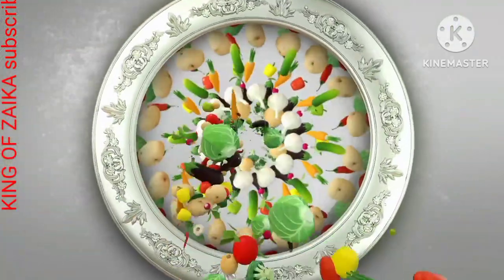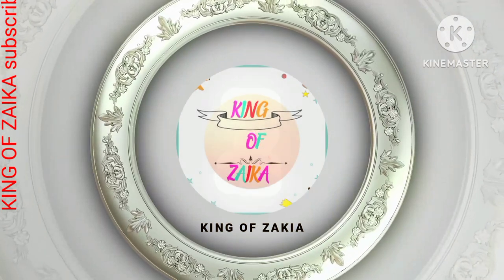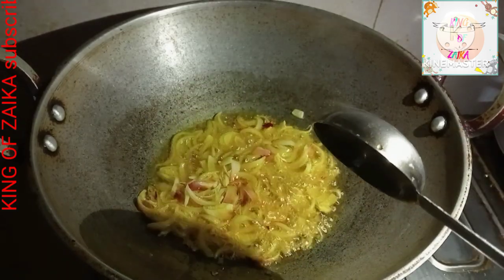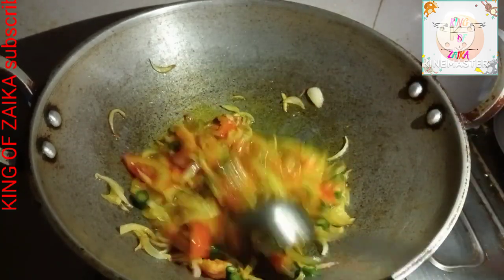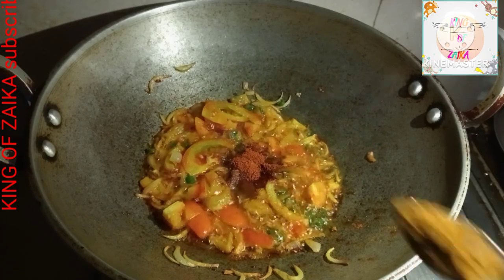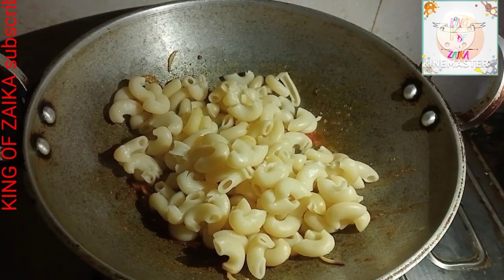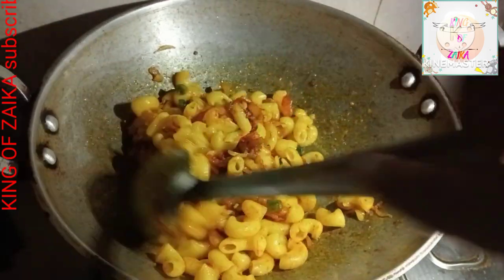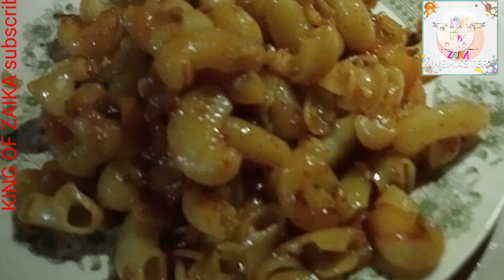Indian style pasta Macaroni masala|मैक्रोनी पास्ता घर पर कैसे बनाएं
king of zaika

Indian style desi pasta Macaroni masala|मैक्रोनी पास्ता घर पर कैसे बनाएं